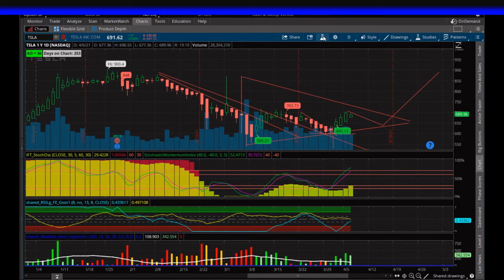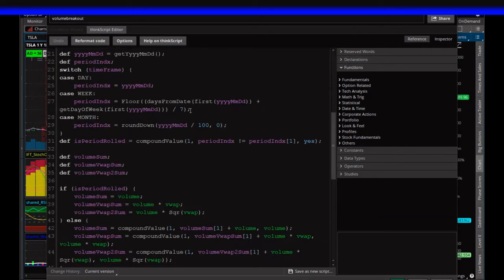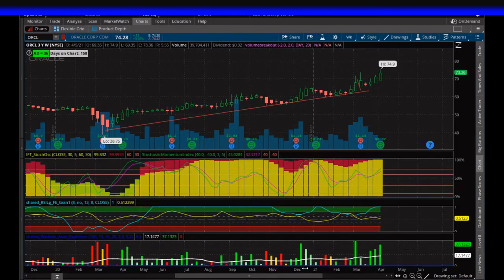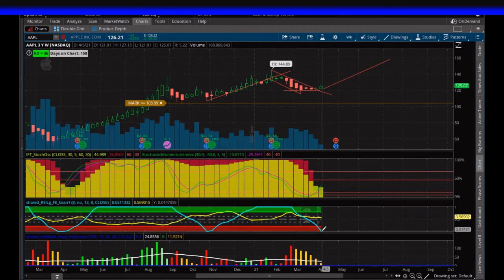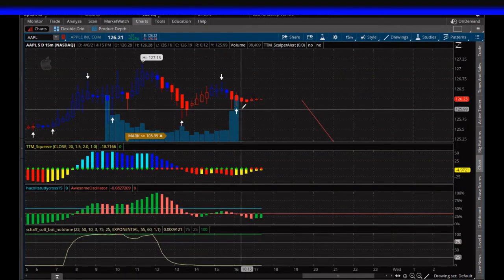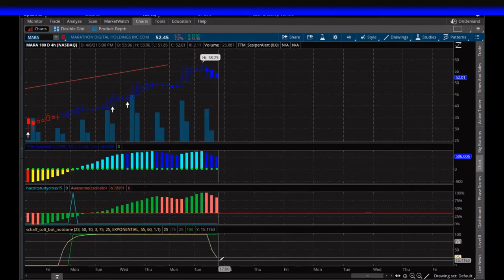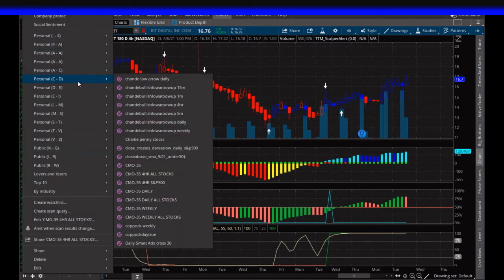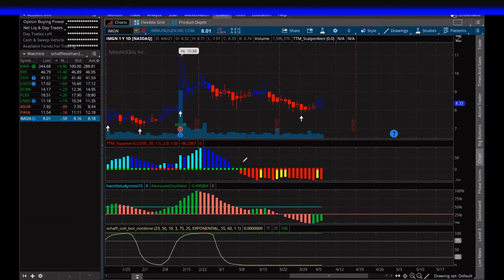The market is turning , apple, nio,mara,riot,btbt